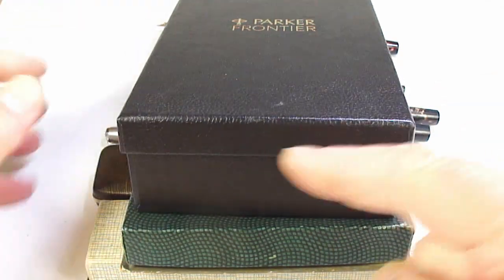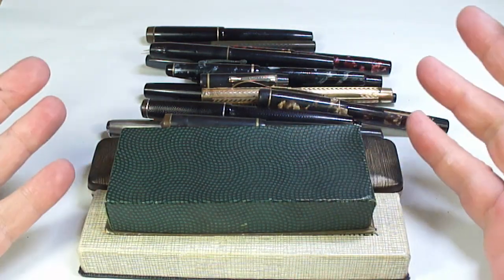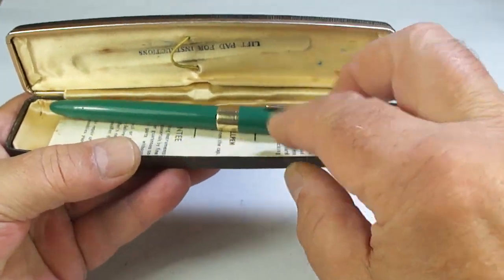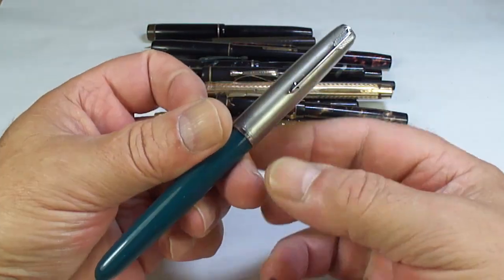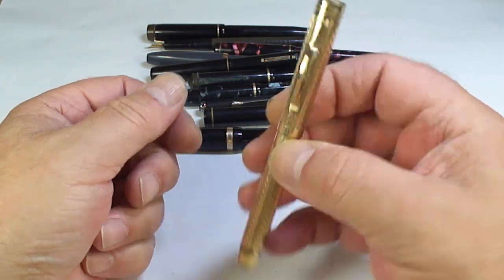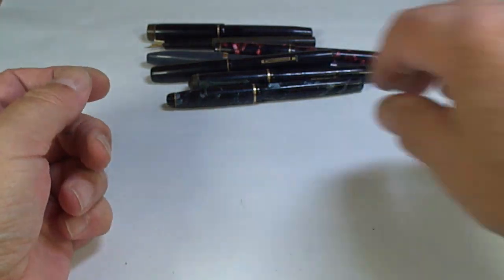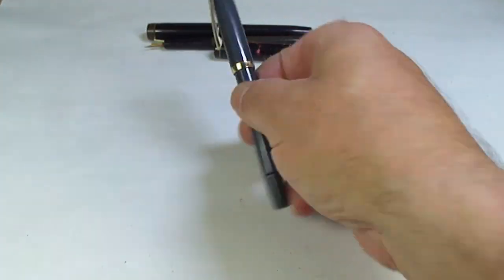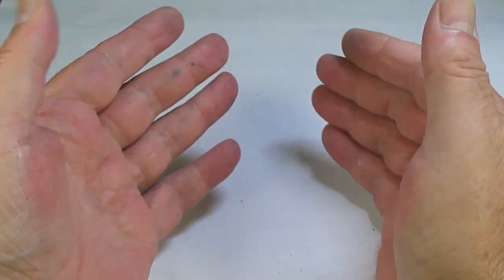SUNDAY PEN HAUL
My Sunday pen haul. After a Sunday morning pen hunt i found some good, bad and ugly. As allways most of these pens are availbe so get in touch.